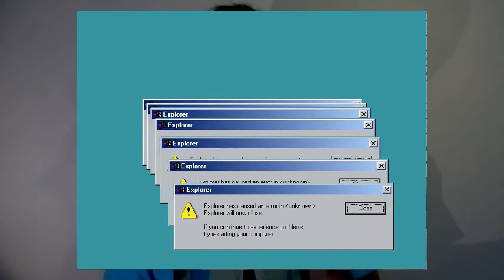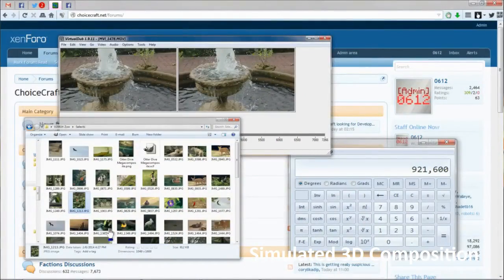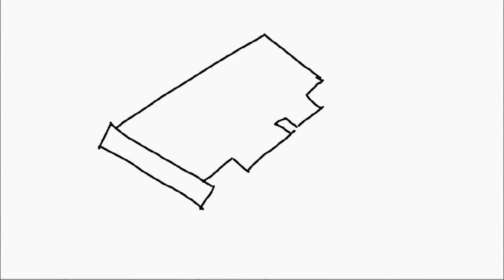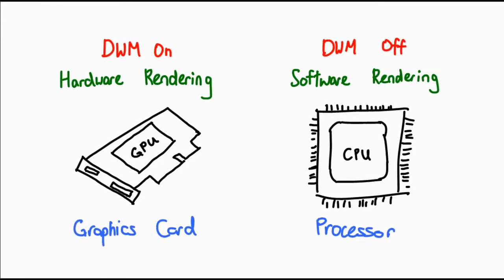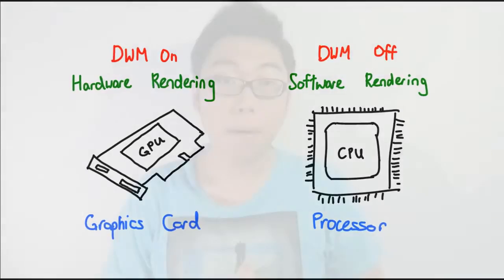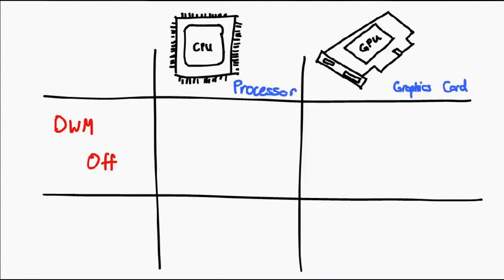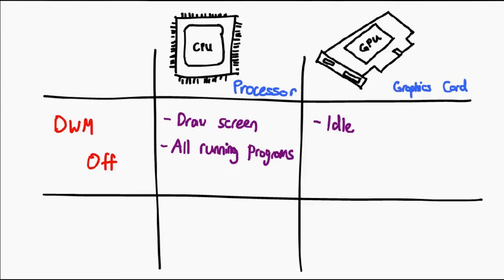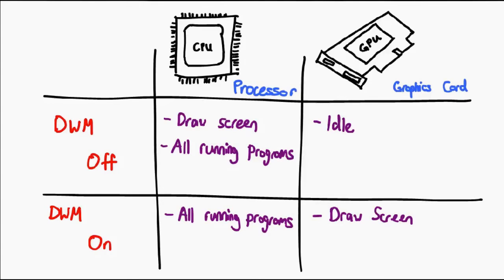Screen Tearing and DWM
In this random Wednesday video, we take a look at my experiences with Screen Tearing, how I fixed it, and what I learned about the Windows Desktop Window Manager (DWM) in the process.

= 0612 TV =
0612 TV, a sub-project of NERDfirst.net, is an educational YouTube channel. Started in 2008, we have now covered a wide range of topics, from areas such as Programming, Algorithms and Computing Theories, Computer Graphics, Photography, and Specialized Guides for using software such as FFMPEG, Deshaker, GIMP and more!